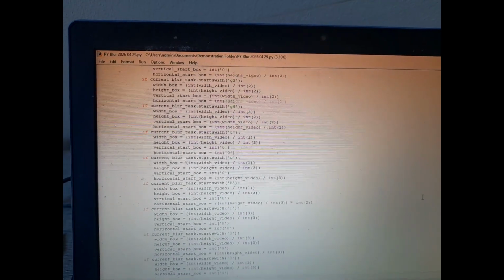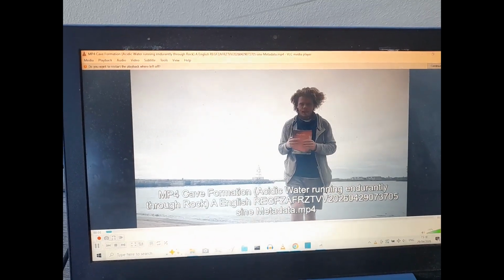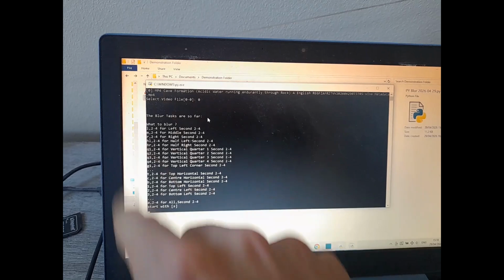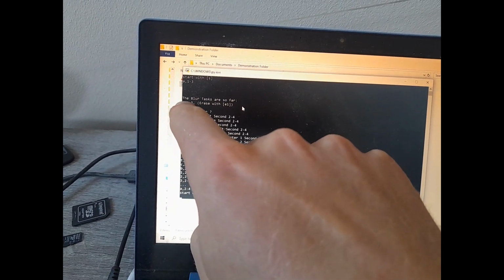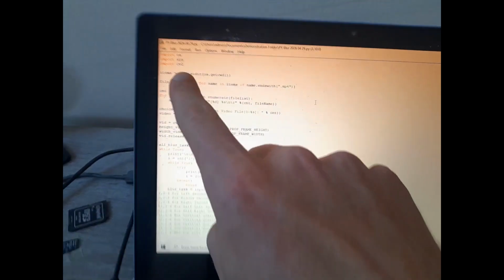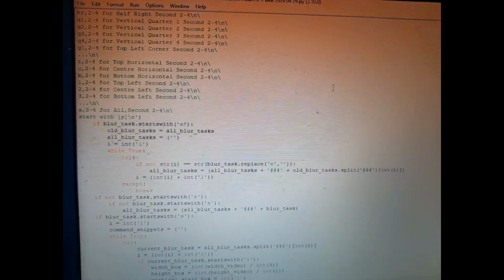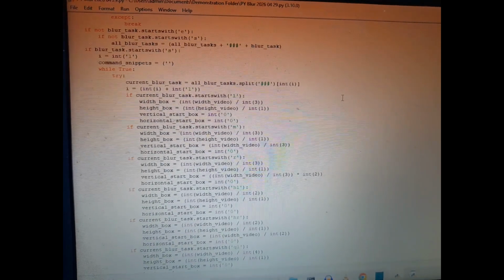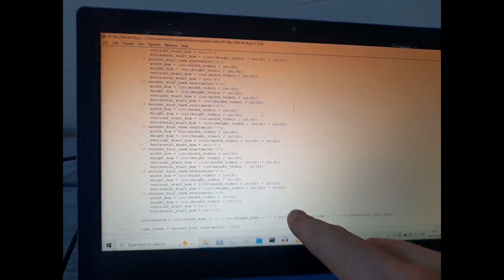Blur Program (Python, FFMPEG), Reg. TLBPHPAB